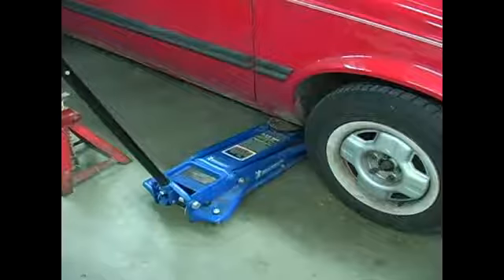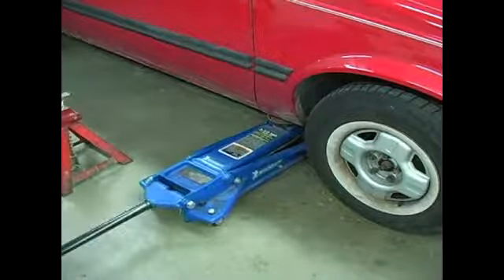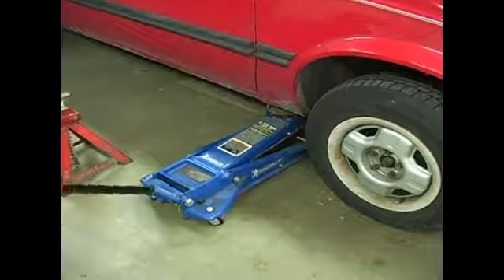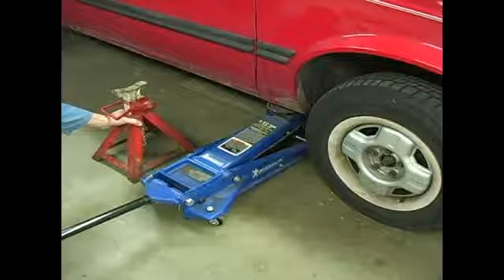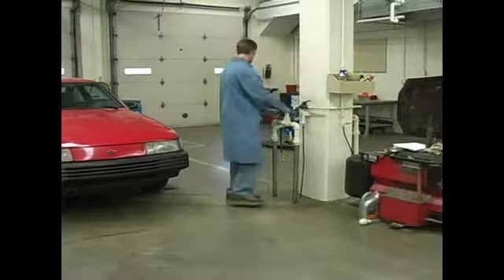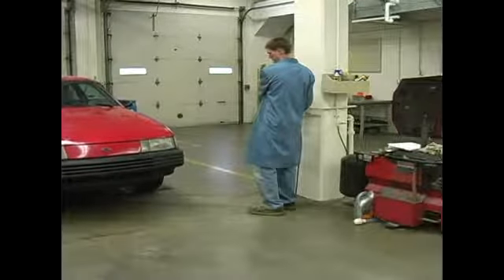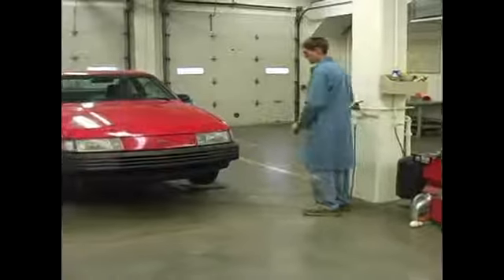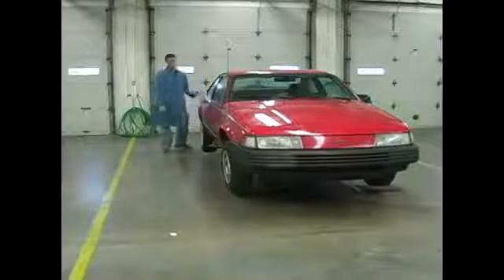Tips on Jacking a Car for Changing Brake Pads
Tips on Jacking a Car for Changing Brake Pads. Part of the series: How To Change Brake Pads. Learn how to jack up a car, or lift a car with a jack, in this free how-to video clip on changing brake pads for disc brakes.